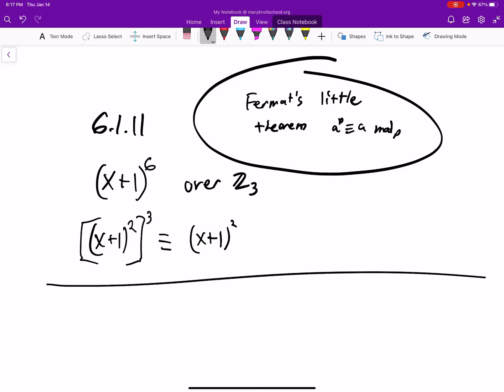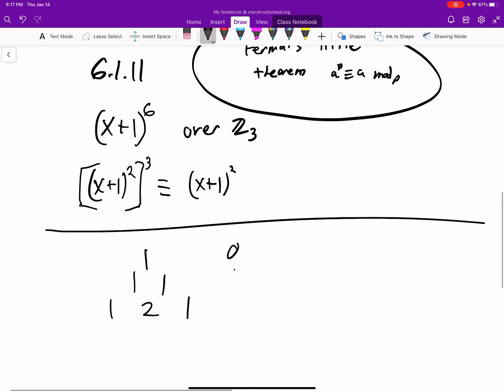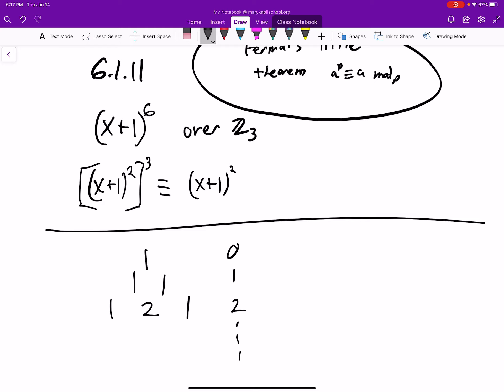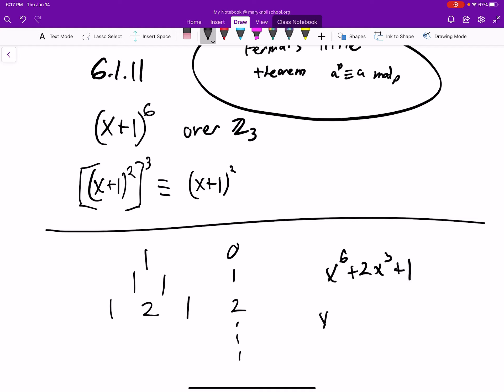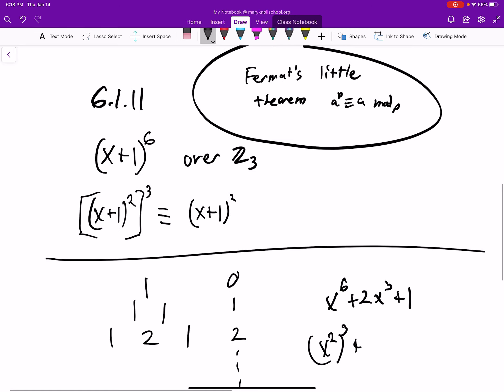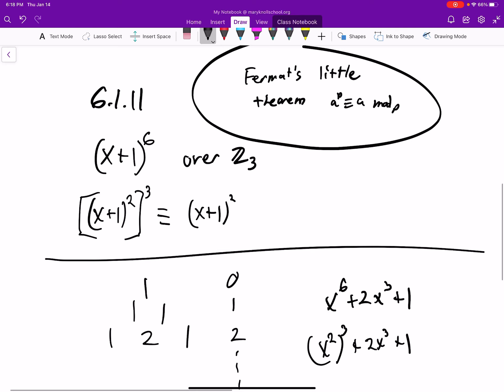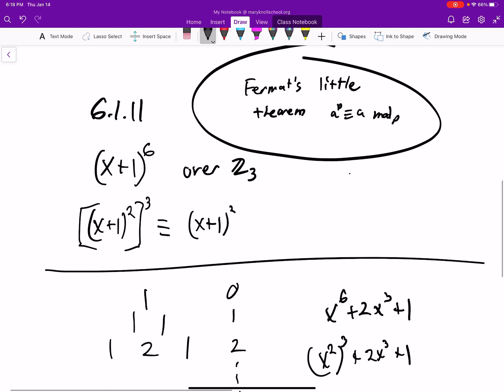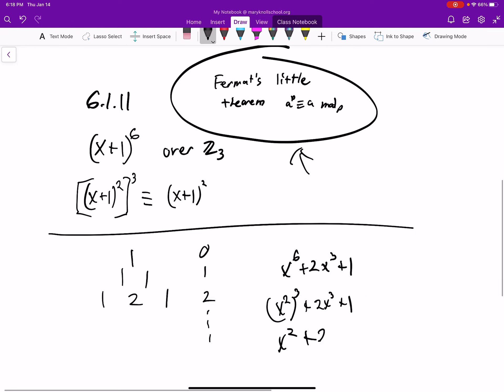Saul Stahl Modern Algebra 6.1.11